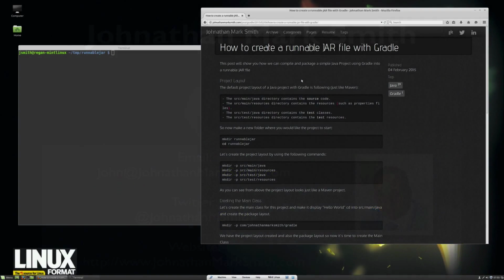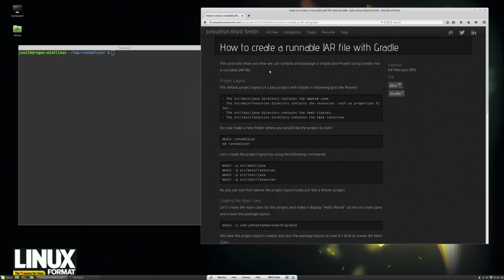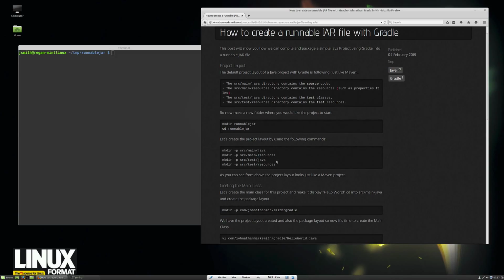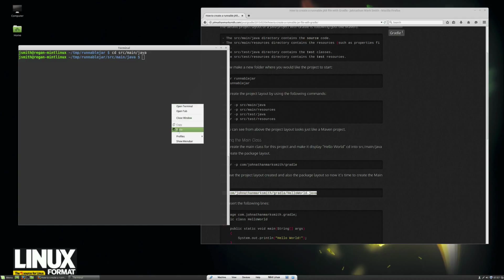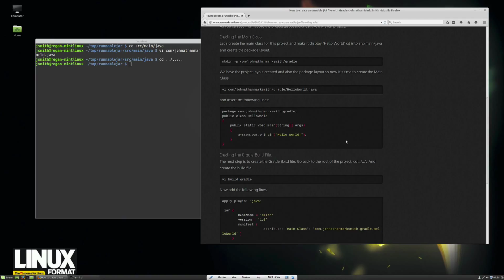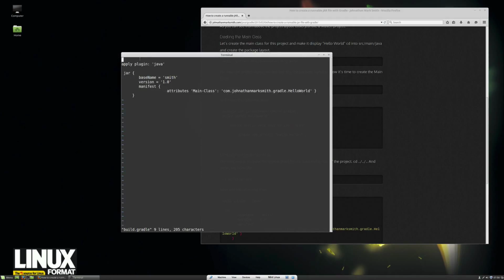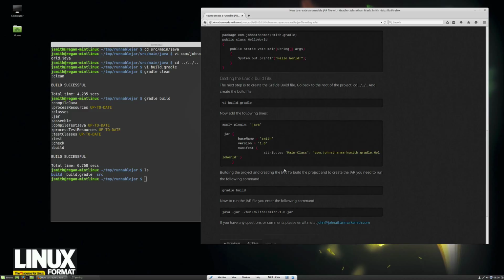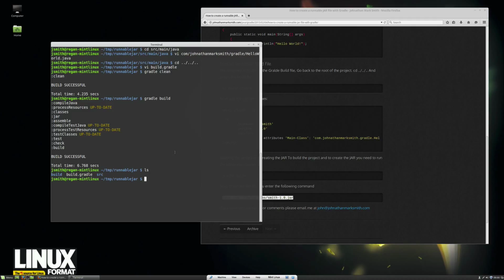How to create a runnable JAR file with Gradle by Johnathan Mark Smith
Gradle, Java, How-to